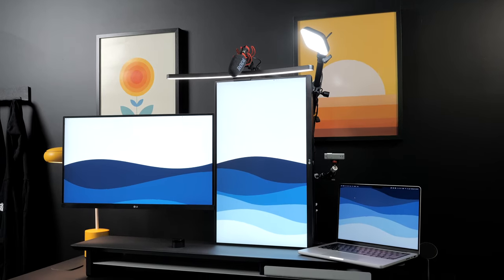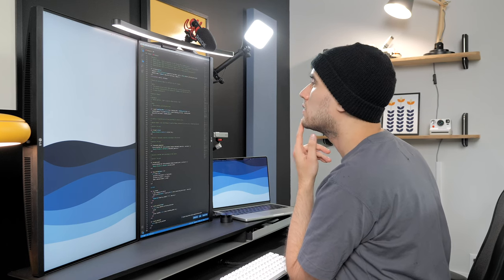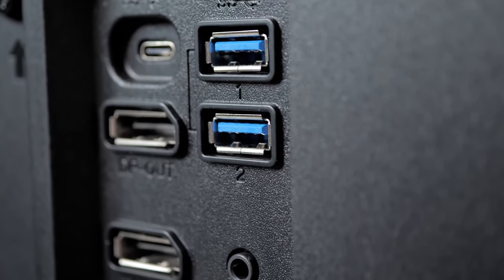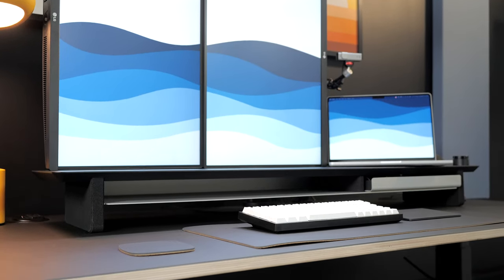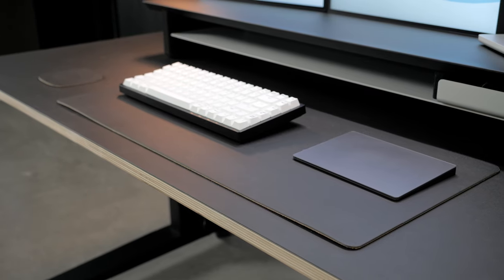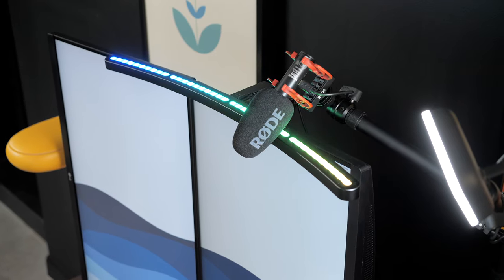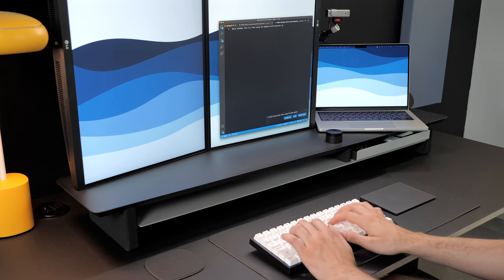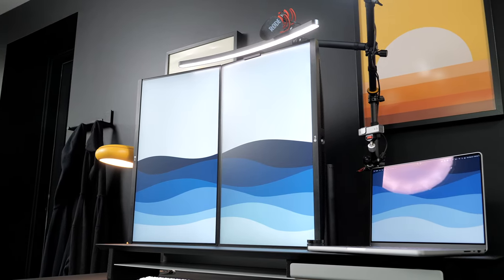Upgrade Your Office! ~ Cool Desk Setup Accessories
Here's a look at desk setup accessories and core components I had the chance to test out in the last weeks.

Lymax Monitor Lamp (save $12 with code "BG835183", expires June 30th)
Vissles V84 Keyboard (save with my link!)

Timesamps
Intro - 0:00
LG QHD Ergo Dual Monitors - 0:25
Grovemade Matte Desk Shelf - 3:30
Grovemade Tray - 4:08
Grovemade Desk Mat - 4:41
Lymax Monitor Lamp - 5:11
Vissles V84 Keyboard - 6:19
Benks Magsafe Charger - 7:49
Outro - 8:22